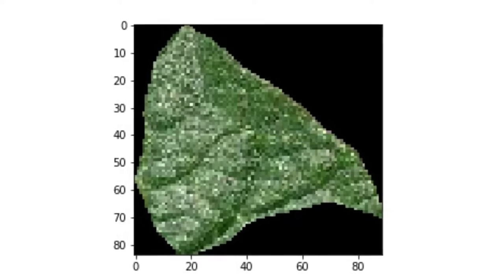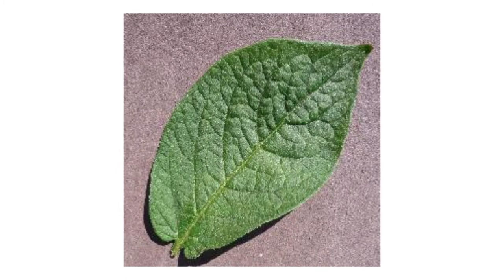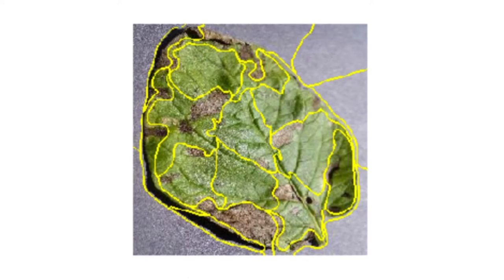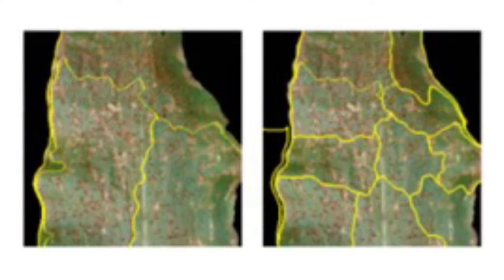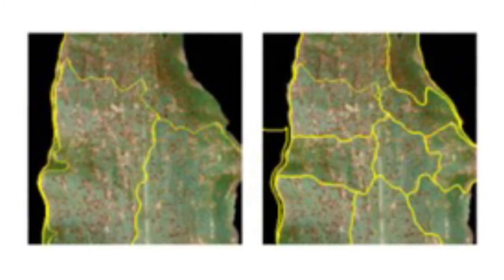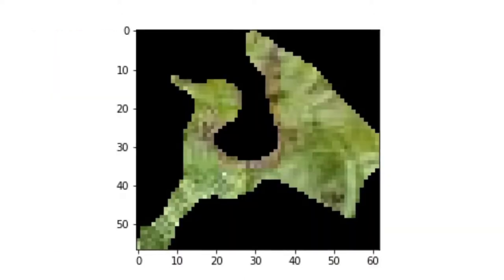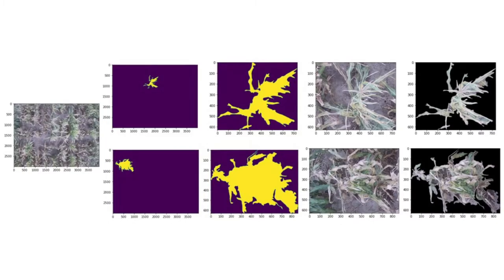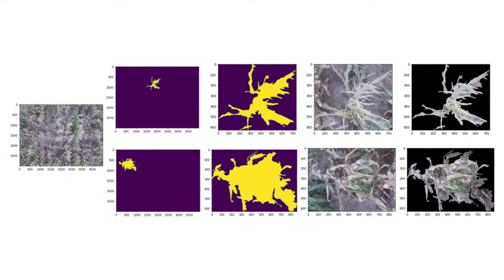Engineering Undergraduate Research Experience: Ava Riaziat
Ava Riaziat was part of small cohort of 17 students who received a stipend to participate as first-time undergraduate researchers at Purdue University during the 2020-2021 academic year.

Riaziat was mentored by Dharmendra Saraswat, associate professor of agricultural and biological engineering. Riaziat's project predicted crop loss in plants due to disease, before it became detrimental to the crop loss, by using healthy and diseased images from public databases and machine learning to identify if those diseases were in any of the images.

Not only did Riaziat produce results for the research project, but she learned more about time management by balancing her class road with research responsibilities, to be more independent and self-guided in her learning, and to refine her career direction.